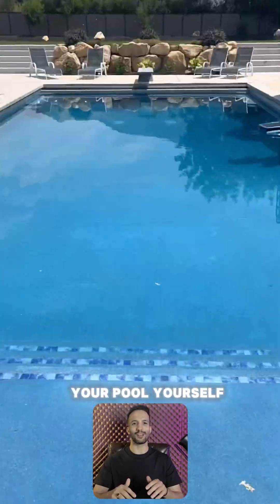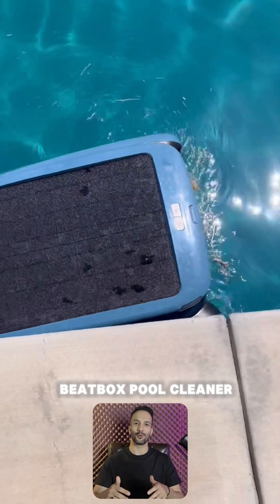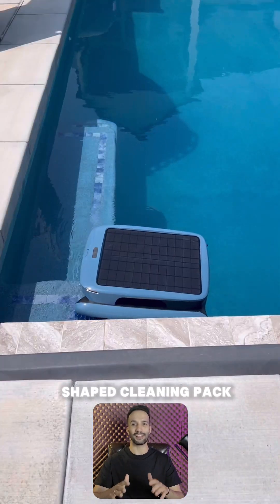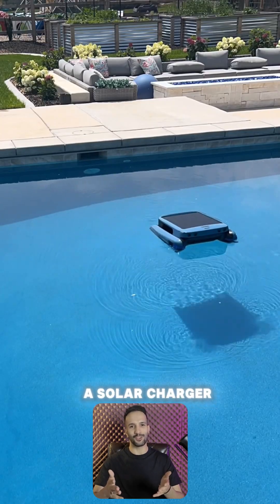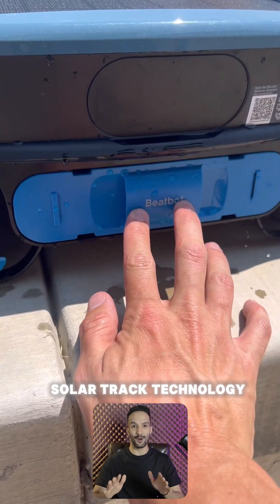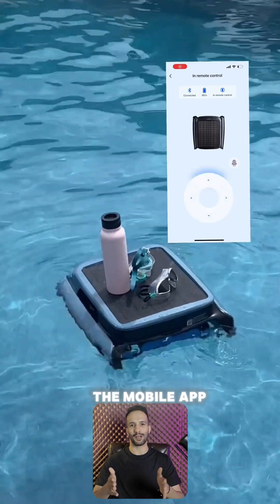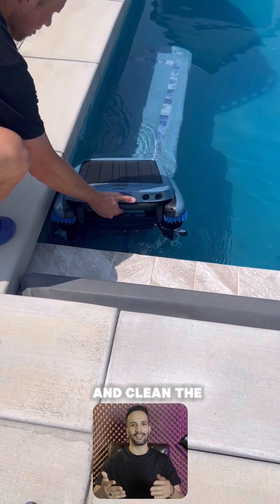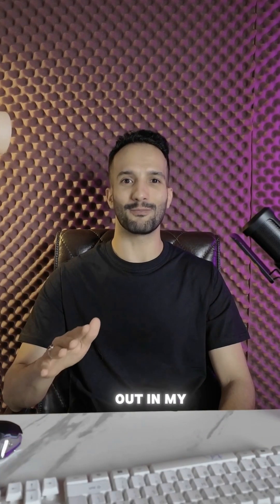iSkim Ultra: The Ultimate Solar-Powered Robotic Pool Skimmer!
🌊 Revolutionize Your Pool Cleaning with iSkim Ultra! 🤖☀️
Say goodbye to manual pool maintenance! The iSkim Ultra is a solar-powered robotic pool skimmer designed for effortless cleaning. Featuring a 7-motor system, dual-side brushes, and a 9L filter basket, it automatically removes debris, keeping your pool crystal clear. Control it with the Beatbot app for seamless operation.

💡 Key Features:
✔️ Solar-powered for energy efficiency ☀️
✔️ Dual-side brushes & powerful motors for deep cleaning 🌀
✔️ 9L filter basket for fewer cleanouts 🔄
✔️ App-controlled for easy operation 📱

🏊 Enjoy a cleaner pool without the effort!